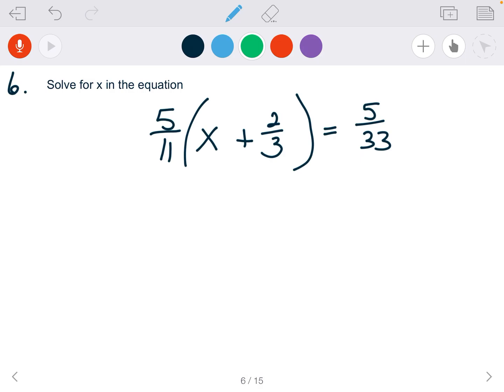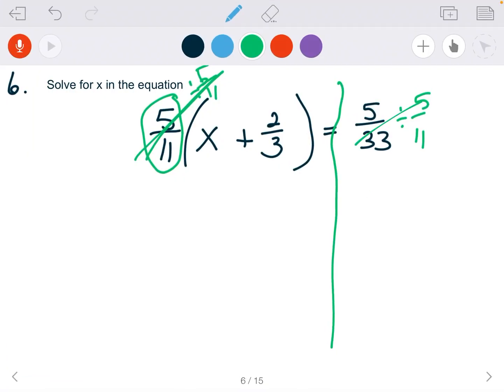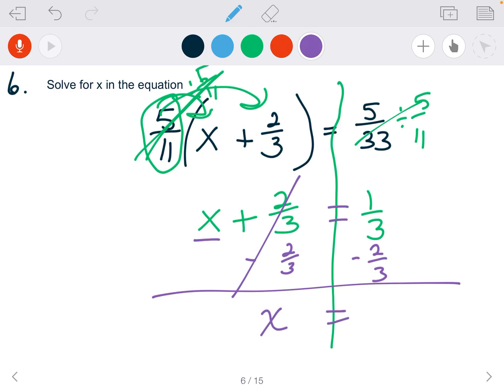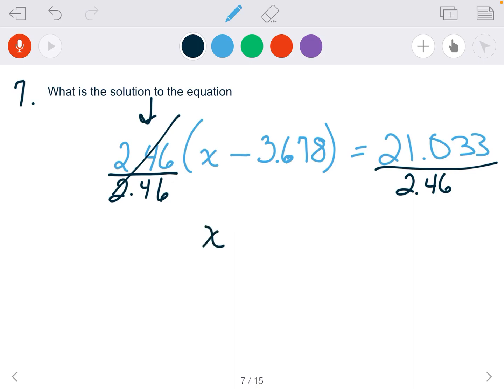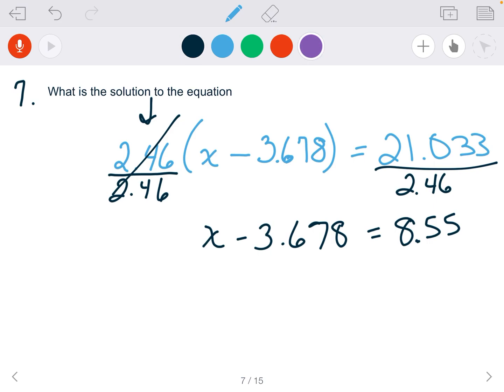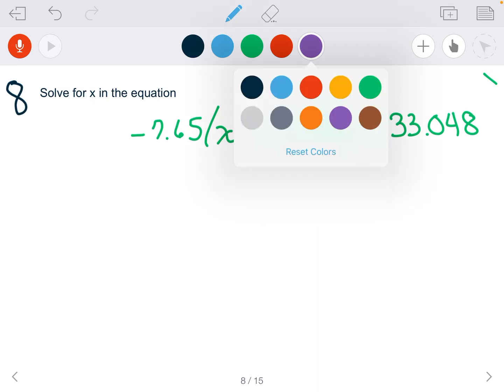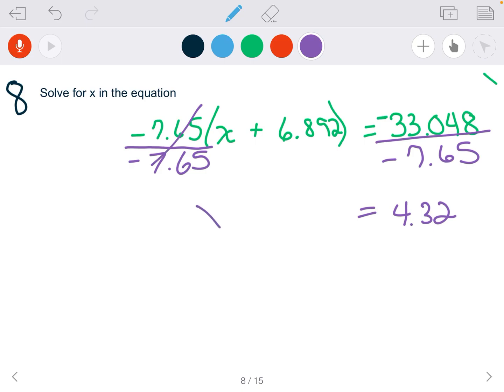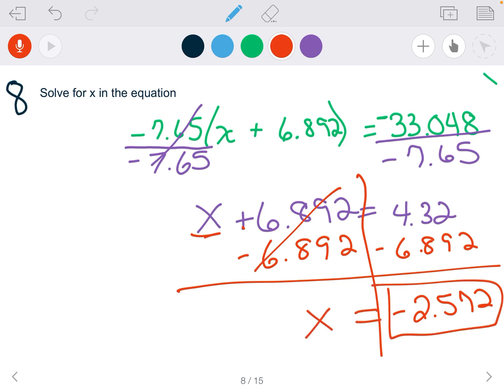Mrs. Gideon Math7A Unit 8 Test review Problems 6-8